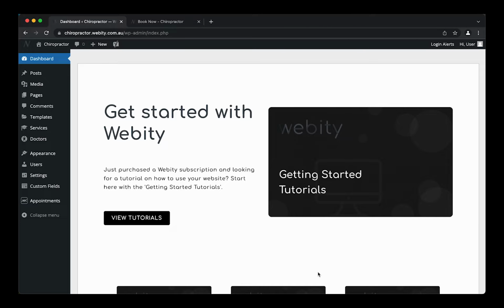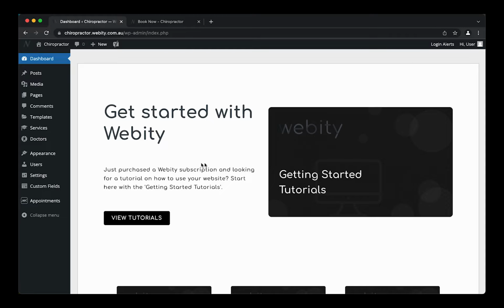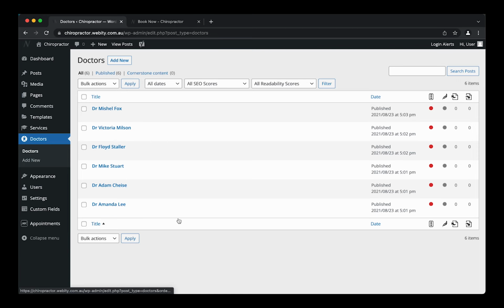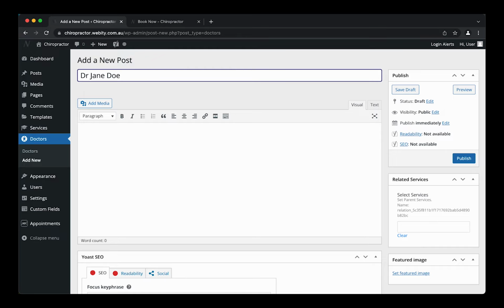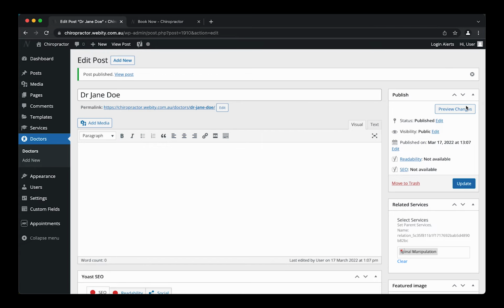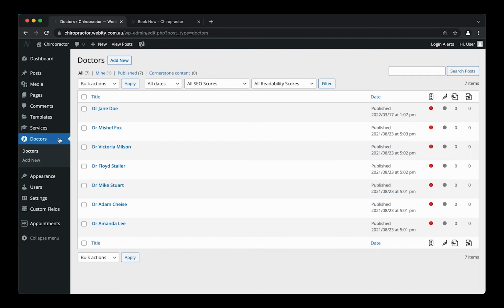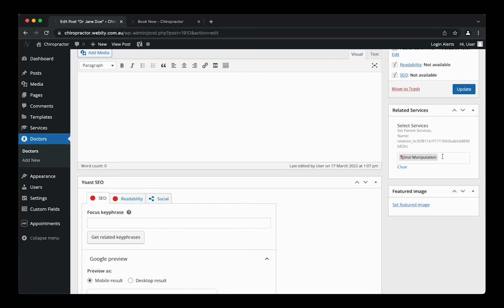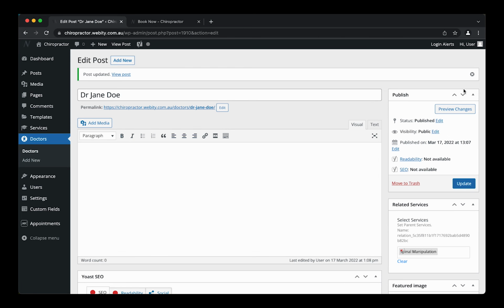How to Add or Change Service Providers – Jet Appointments Tutorials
Learn how to add or change existing service providers.